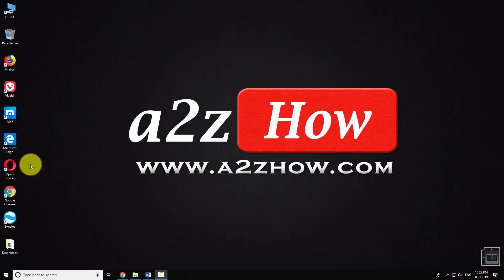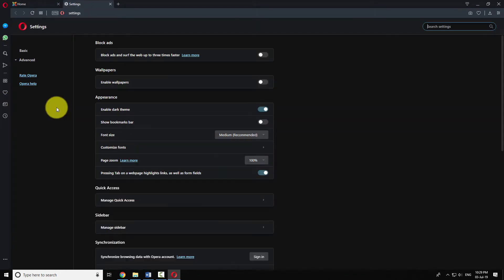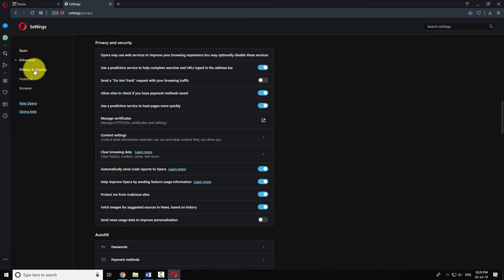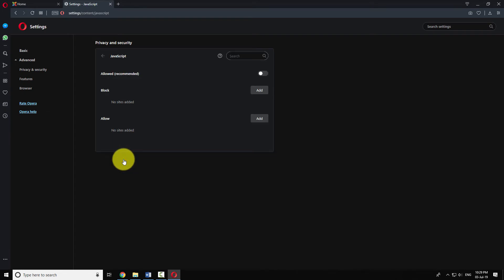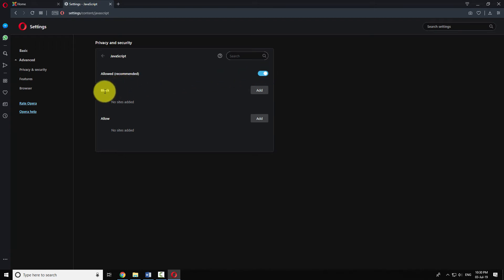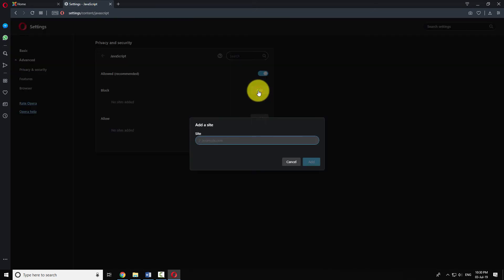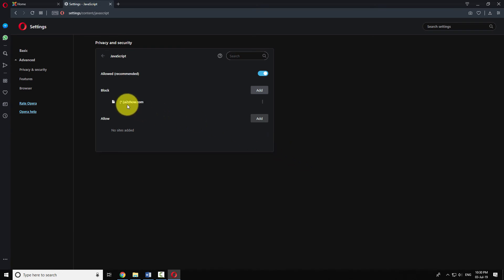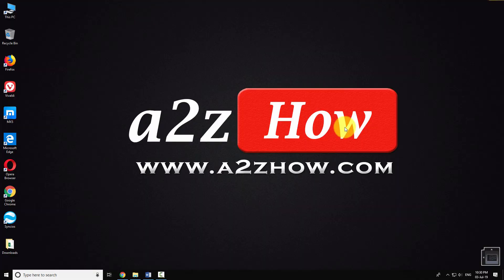How to Enable Javascript in Opera Browser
1. Open Opera Browser on Your Computer.
2. Click on the Opera Icon at the Top Left Corner of the Window.
3. Click on “Settings”.
4. Click on the "Advanced" Item in the Left Menu.
5. Now, Click on “Privacy and Security” From the Sub Menu.
6. Under “Privacy and Security” Section, Click on “Content Settings”.
7. Click on “JavaScript”.
8. Turn on the Radio Button that Says “Allowed (Recommended)”.
9. This Will Allow JavaScript On All Websites.
10. If You Want to Block JavaScript On Few Websites, Click the “Add” Button Next to Block Section.
11. Enter the URL Website as Shown in the Example.
12. Click “Add”.
13. This Will Allow JavaScript on All Websites Except the Few Listed in the Block Section.
14. This is How You Can Enable JavaScript in Opera Browser